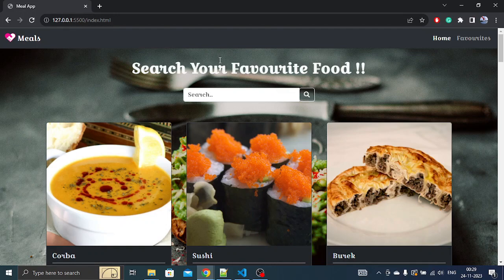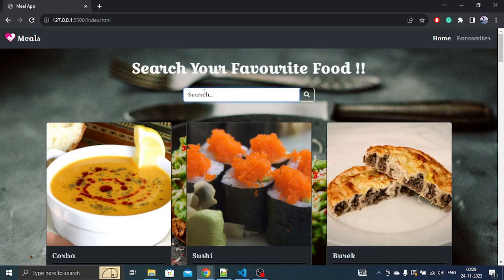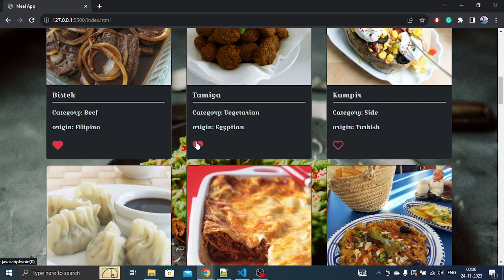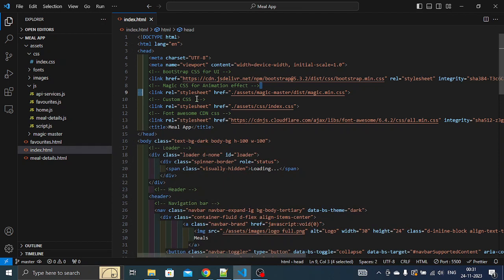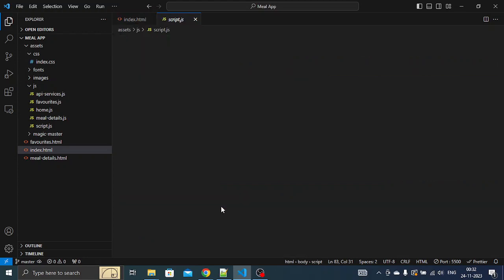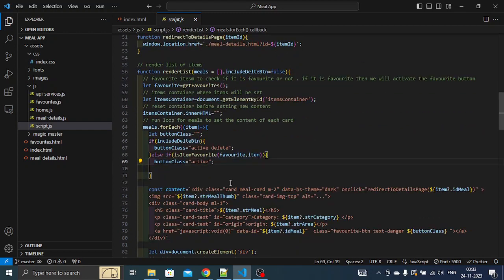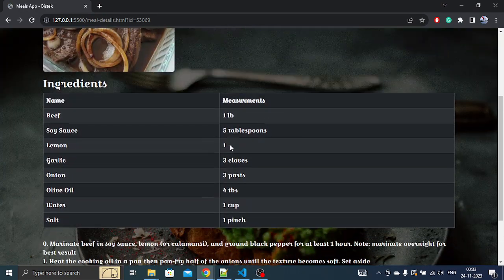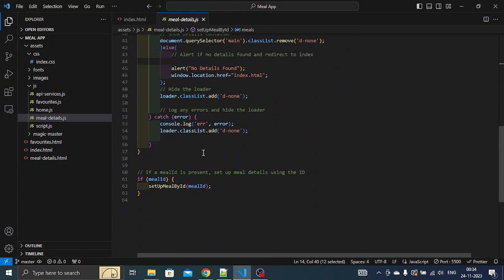Meals App Coding Ninja Skill Test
This is the project from the skiil test of coding nija